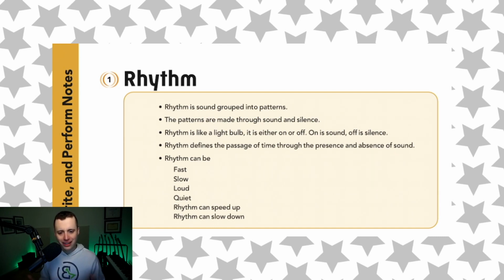[FREE] Music Theory Course for Gamers | Part 1: Rhythm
✅ Attention gamers who want to compose your own music. Here is a free training for you.

[FREE] Music Theory Course for Gamers

🆓 Download The 10 Things Every Gamer Should Know About Music Theory NOW

What if you could get all the information, explanations, and insight from a YEAR of one-on-one lessons with me...for a fraction of the price with

🎥 Full Music Theory 1 Course - 196 Easy Lessons - This is what I teach my beginner students over the course of an entire year. 196 Videos - 11+ hours

👾 Boss Fight Package - Official, Licensed Sheet Music for 10 Famous Video Game Themes + 10 Video Lessons to Walk You Through "Getting" Them. 12 Videos - 2.5 hours

📙 My #1 Best-Selling Music Theory Book + 50 FREE Flash Cards + 89 FREE Video Examples

📓 The Best Music Theory Workbook + Answer Key - Work with confidence, check your answers

✅ 10 FREE Practice Quizzes + Final Level 1 Test and Certificate - Take quizzes and tests as many times as you want! Know right away which answers are correct after the quiz!